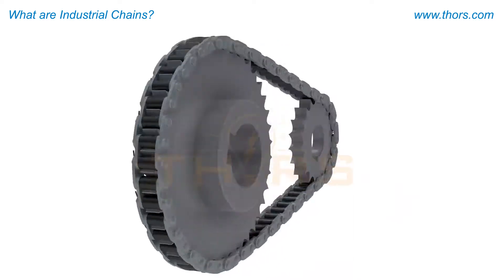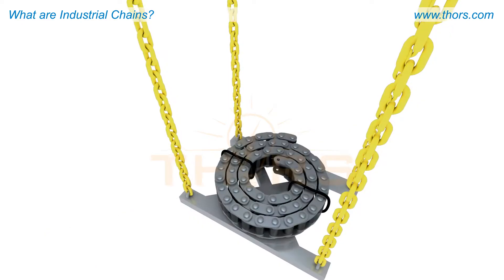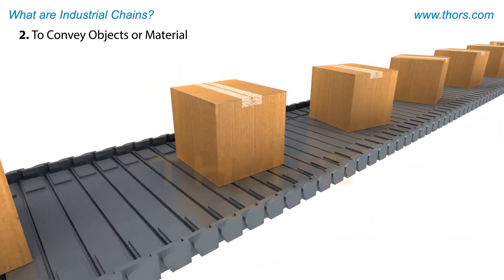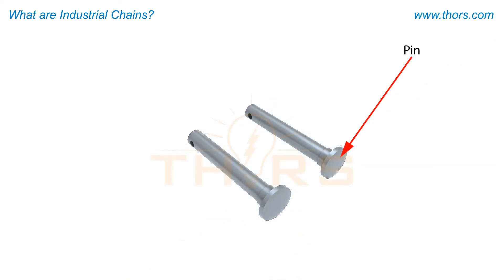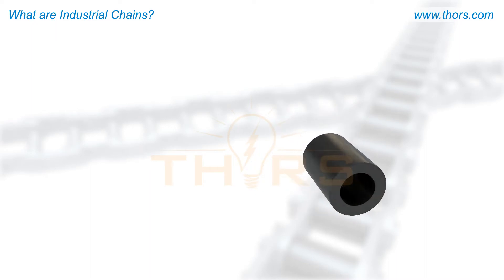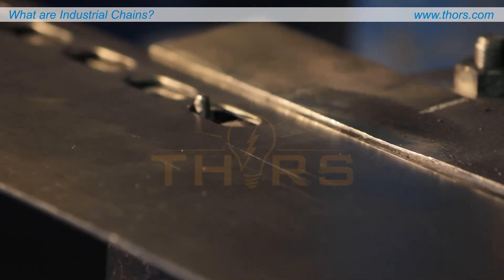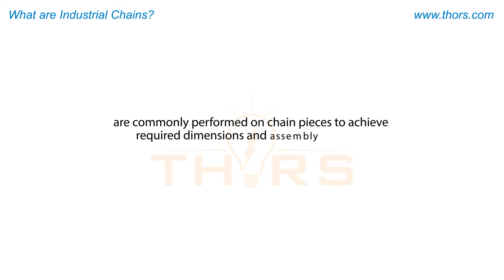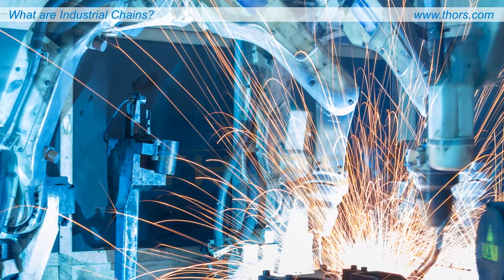What are Industrial Chains? || THORS Chain Fundamentals: Industrial Couse Preview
What are industrial chains? Find out in this preview for the Chain Fundamentals: Industrial course from THORS eLearning Solutions.

Chain Fundamentals: Industrial | Course Learning Objectives
1. Recall some of the primary components of industrial chains.
2. Recognize the different chain applications.
3. Understand the different types of industrial chains used in modern industries.
4. Recall the material and manufacturing methods of industrial chain components.
5. Determine how to minimize failures for an industrial chain.
6. Develop an understanding of how environmental factors affect industrial chains.